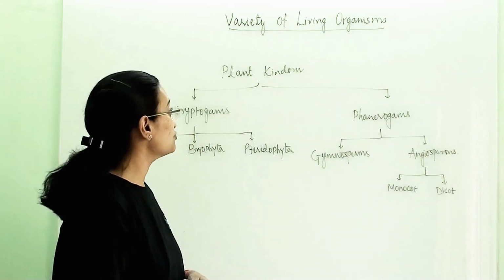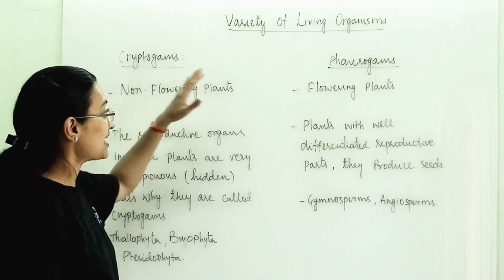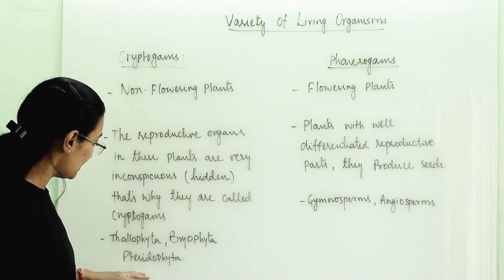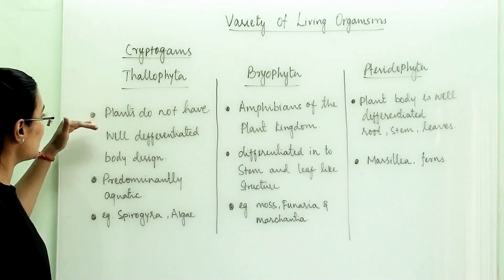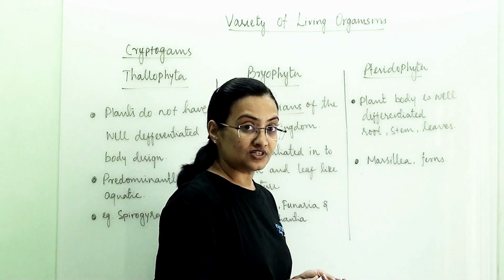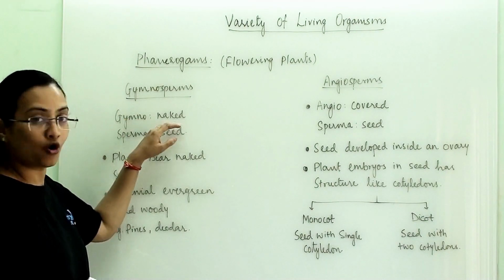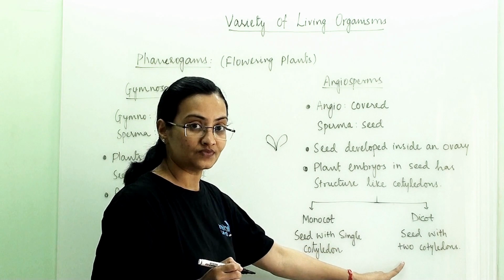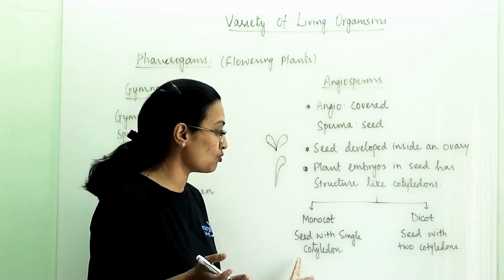Variety of living organisms || Cryptogams ||Thallophyta || phanerogams || Pteridophyta